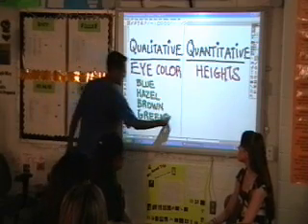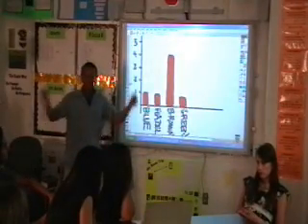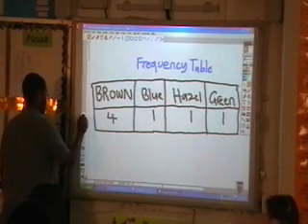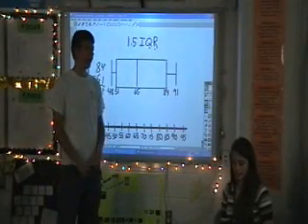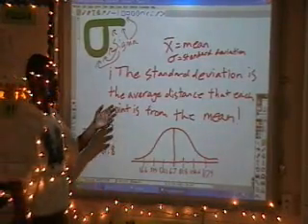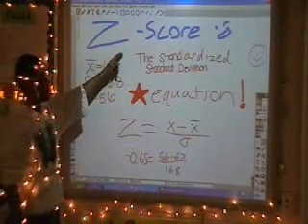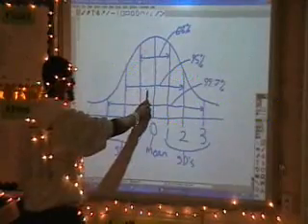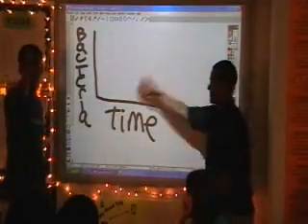Stats Video youtube 1